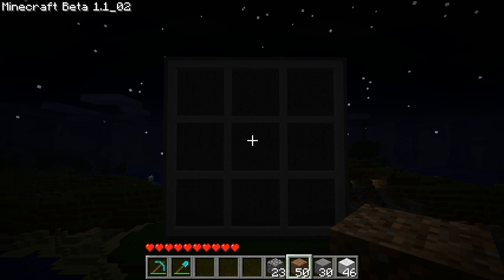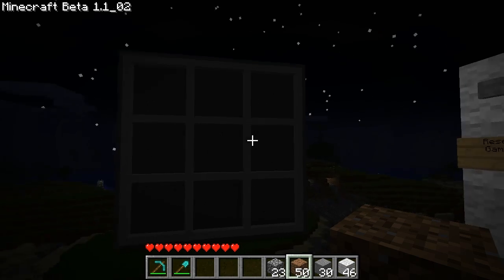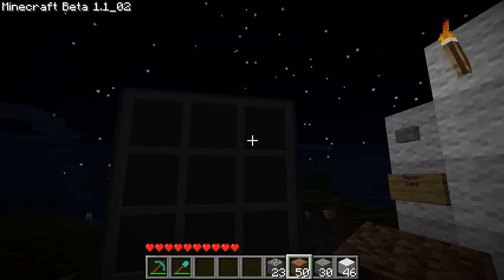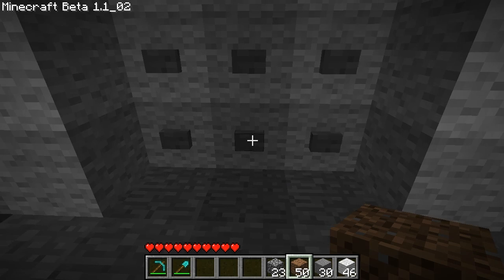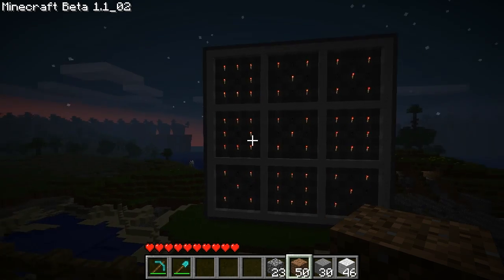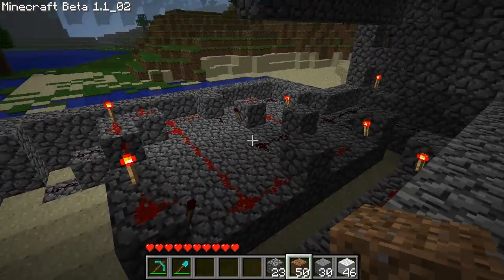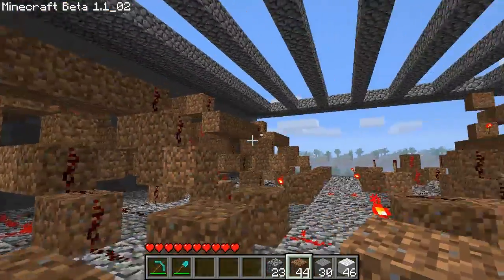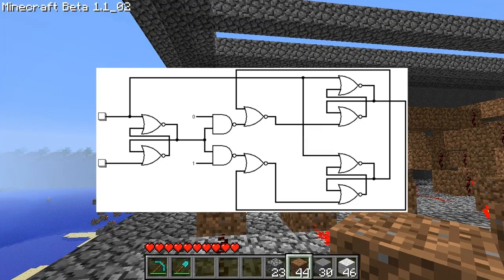Minecraft - Tic Tac Toe (naughts and crosses)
Auto-switching game board, single panel design. This is all my work, I came up with the design and I'm sharing the logic behind it for anyone who wants to try it on their own and doesn't know how they can implement it.

IN THE DIAGRAM there is a 0 and 1 on the NAND gates, this is connected to the x or o signal and the corresponding inverse via a NOT gate, don't actually wire it to 0 and 1.